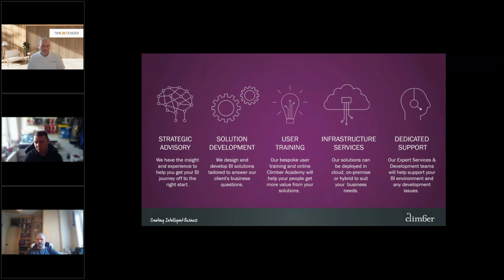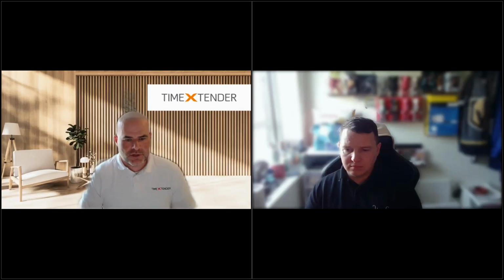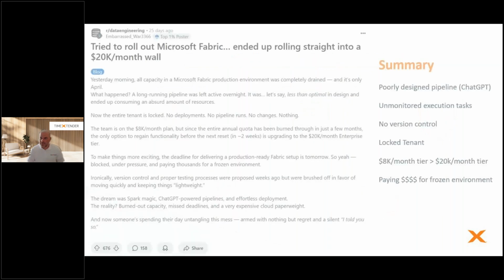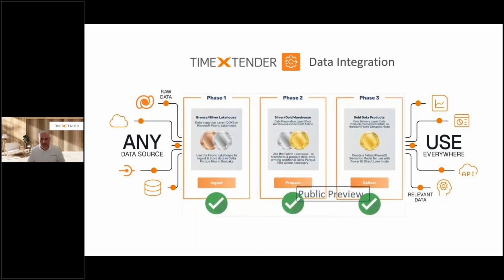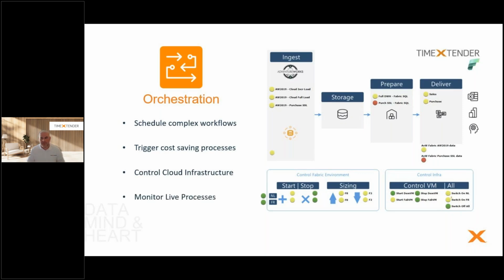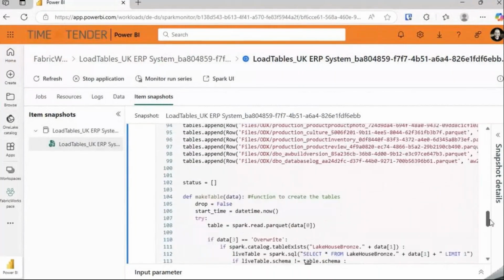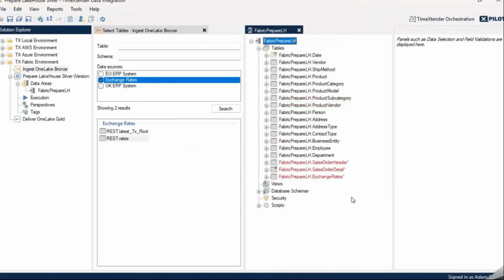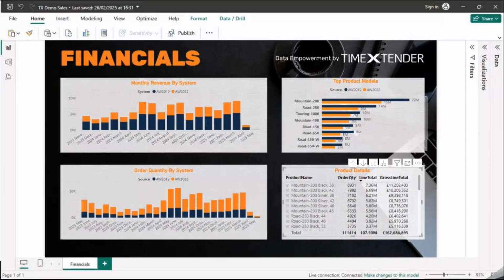Simplify Data Engineering and Cut Costs in Microsoft Fabric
Find out how TimeXtender’s metadata-driven tool enables BI professionals to succeed in Microsoft Fabric environments — without requiring advanced coding expertise.